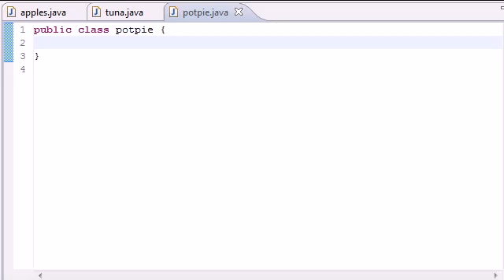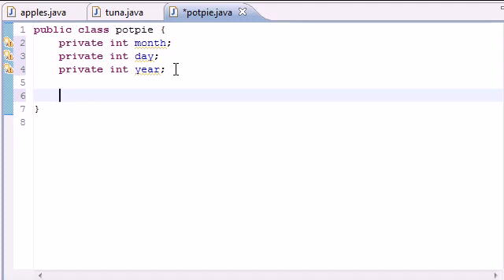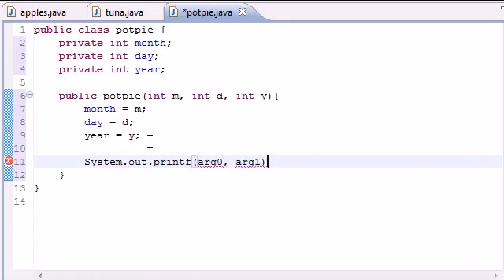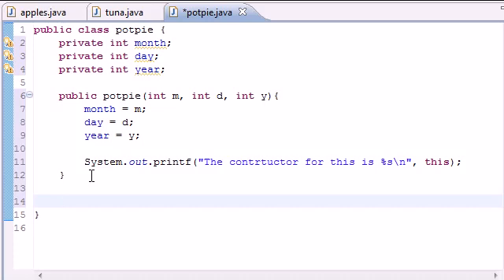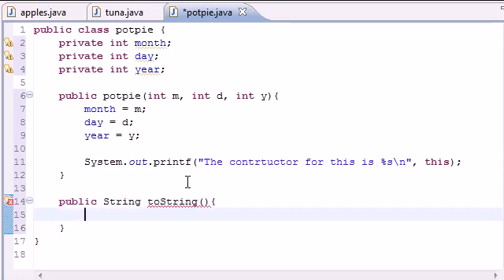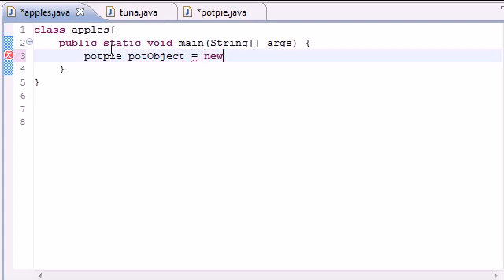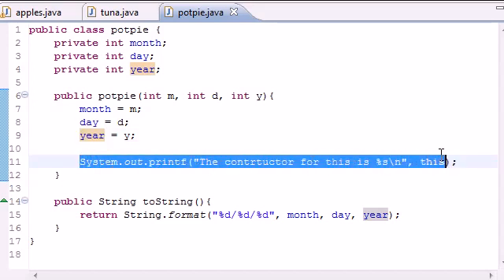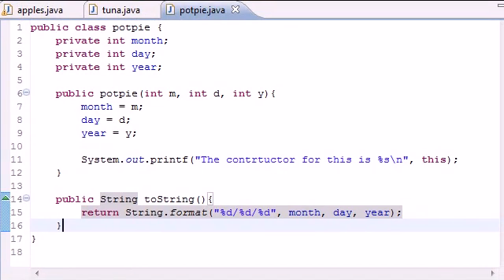Java Programming Tutorial 42 (to String - YouTube)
to String
java tutorials for beginers